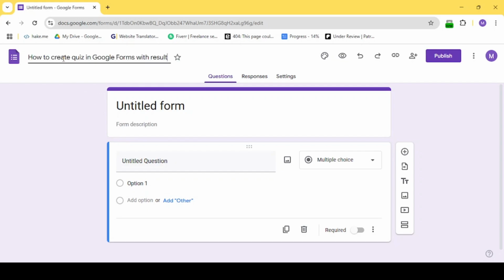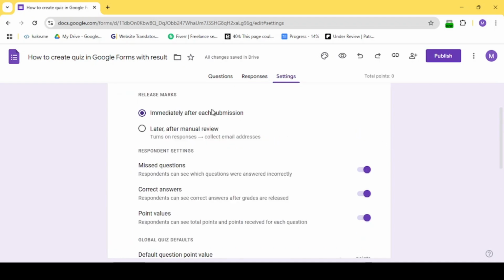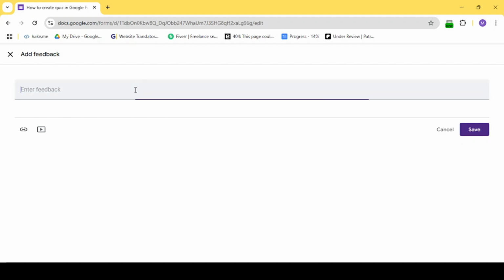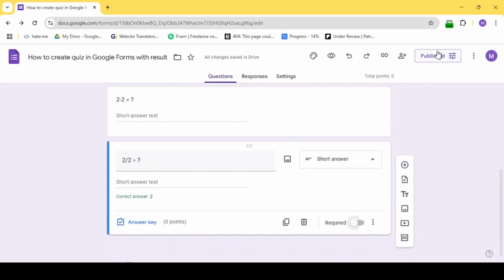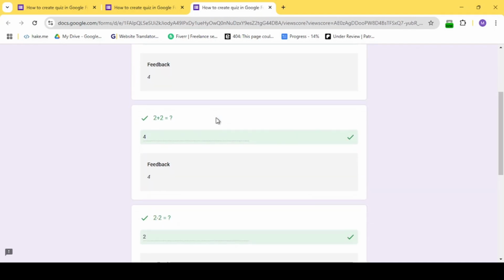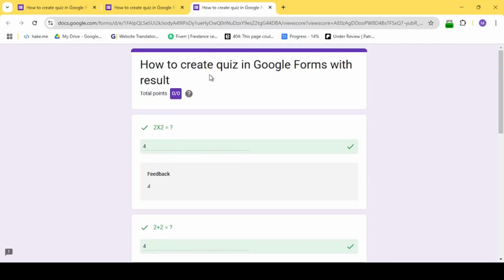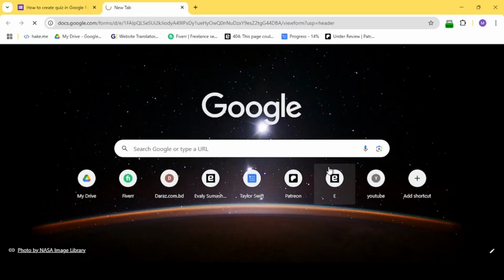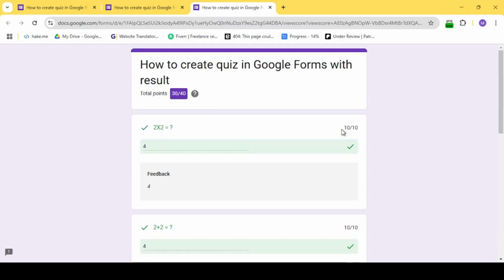How To Create Quiz in Google Forms with Result | Easy Guide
How To Create Quiz in Google Forms with Result

Looking for a guide on how to create Google Form quiz with answers? In this Google Forms tutorial, we'll guide you on how to create a quiz on Google Forms with answers.